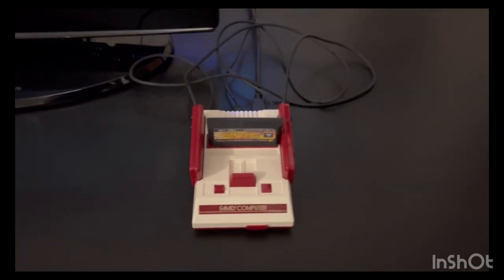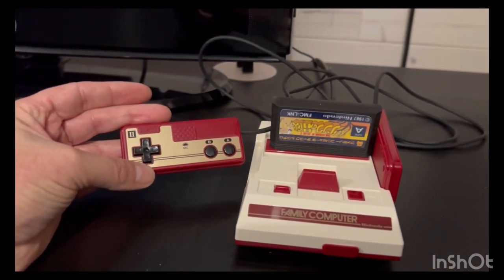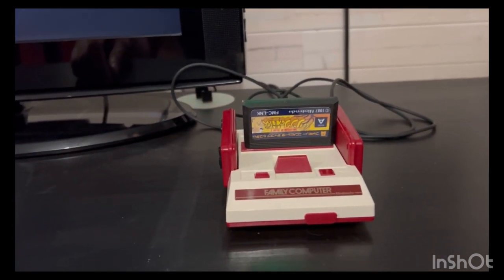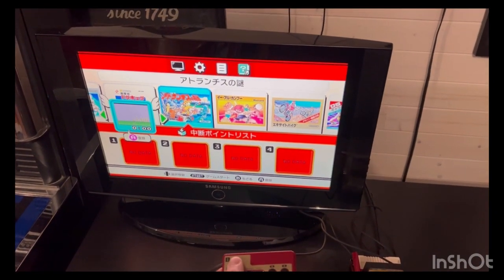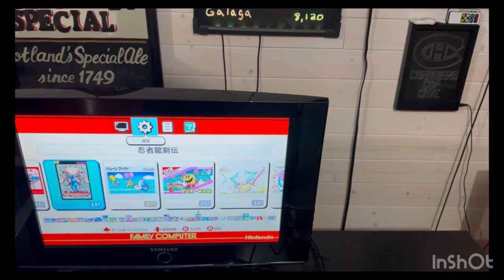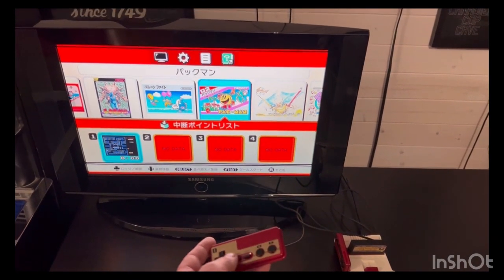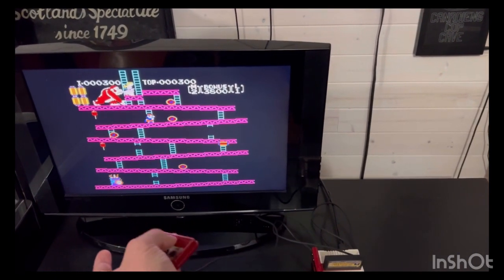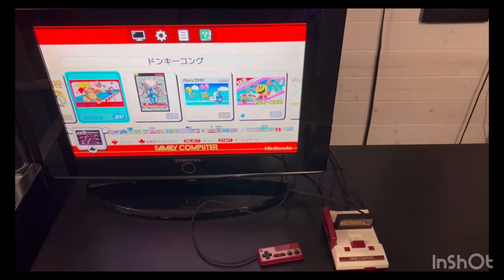Quick Look - Nintendo Classic Family Computer System (Famicom) Mini Review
Quick Look - Nintendo Family Computer System (Famicom) Mini